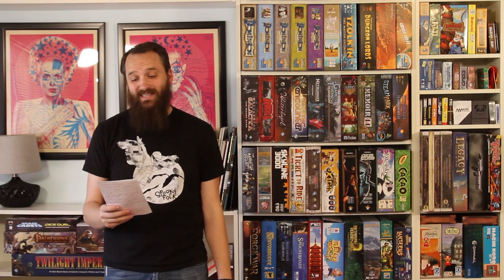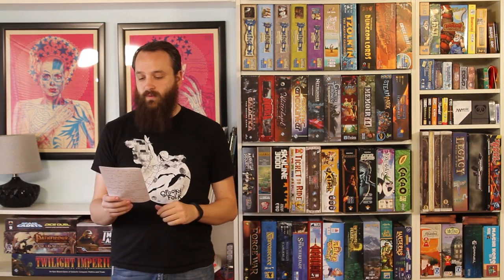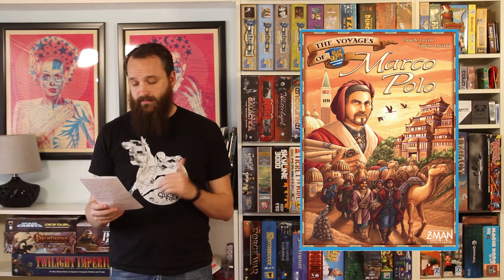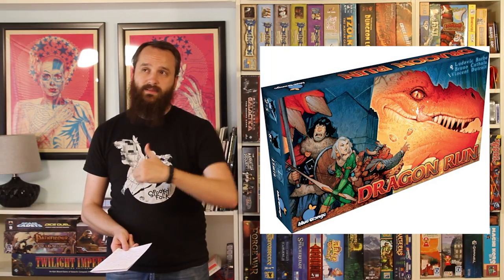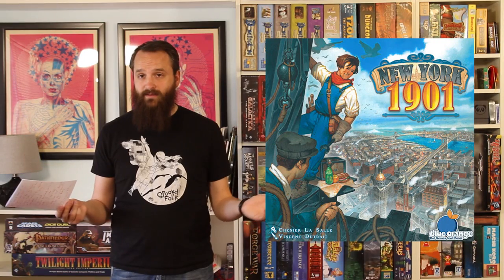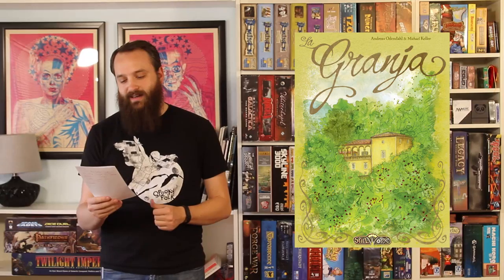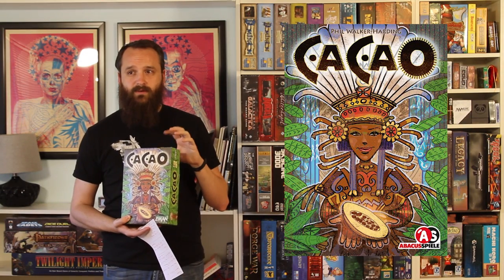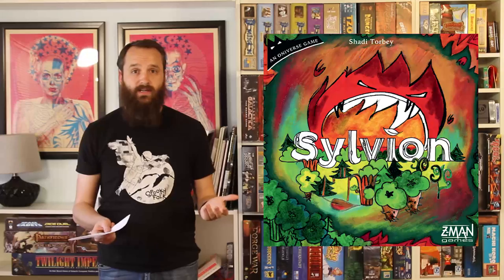Top 10 Games to See at Origins Game Fair 2015 -- Board with Life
Original Music Written and Recorded for Board With Life By: Cool Womb